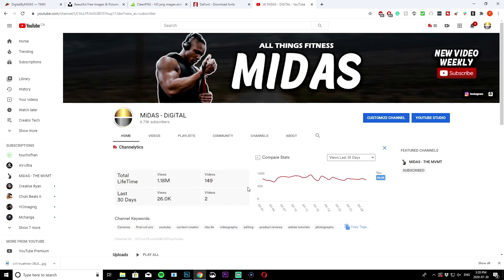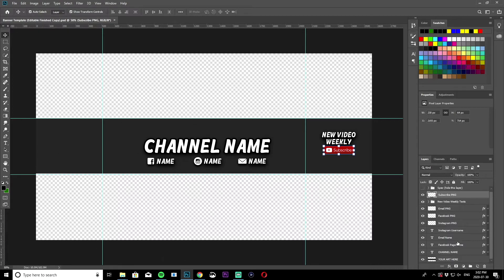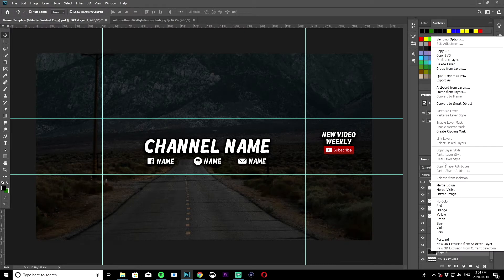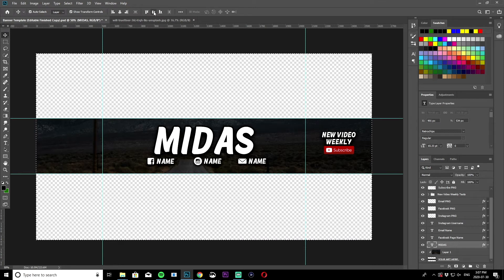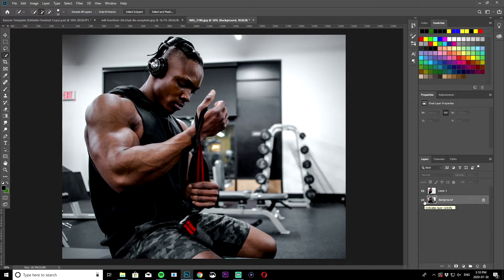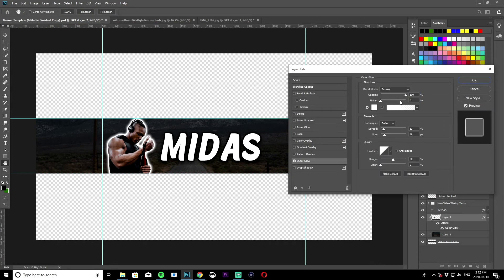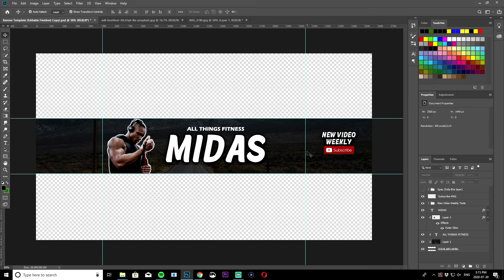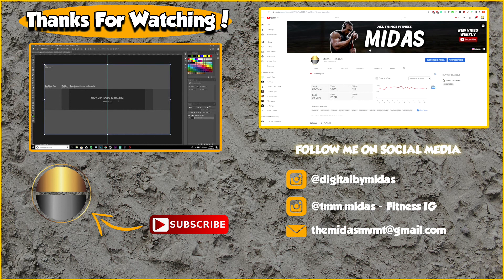How to create a FITNESS YOUTUBE BANNER Under 10 MINUTES! | Adobe Photoshop Tutorial 2021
How to create a FITNESS YOUTUBE BANNER Under 10 MINUTES!. Adobe Photoshop Tutorial 2021 Learn how to make a youtube banner quick. Create your youtube banner in adobe photoshop
Adobe photoshop cc/cs6 youtube banner tutorial. Youtube Channel Art tutorial.
[ Links ]
Youtube Banner Template Tutorial
Instagram (Fitness) - @tmm.midas
Instagram (Gear/Merch) - @gearbymidas
Video Production Gear
Canon EOS M50
Sigma 16mm F1.4
Manfrotto Tripod Stand
Sandisk 64GB Memory Card
Rode VideoMicro Pro
Aputure LS C120D II
LAOFAS Softbox Dome